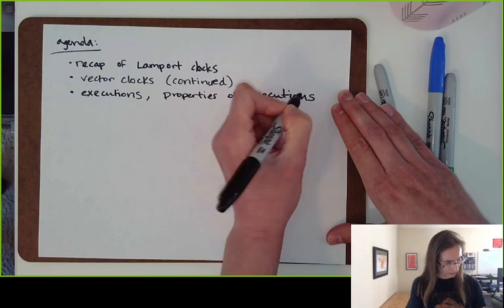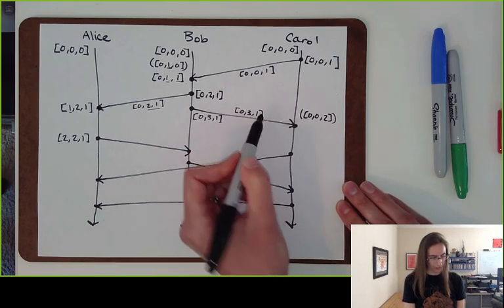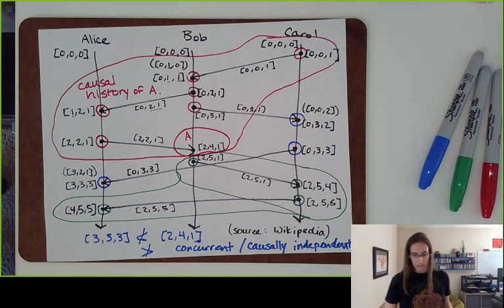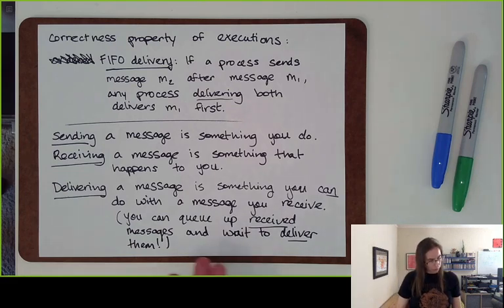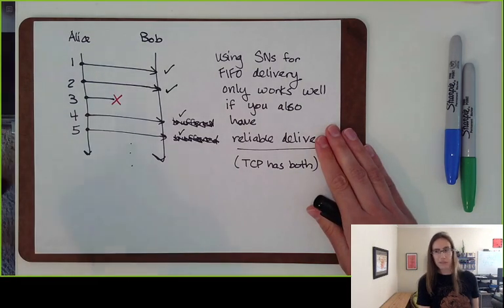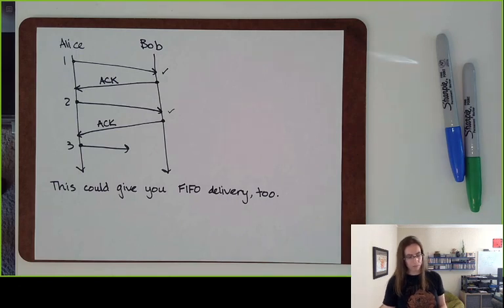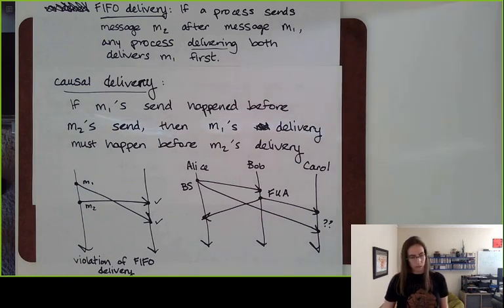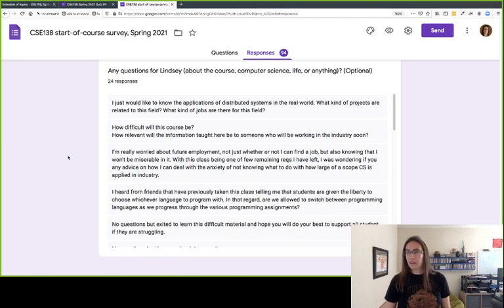CSE138 (Distributed Systems) L4: vector clocks, FIFO/causal/totally-ordered delivery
UC Santa Cruz CSE138 (Distributed Systems) Lecture 4: Lamport clocks recap; vector clocks (continued); delivery vs. receiving; properties of executions: FIFO delivery, causal delivery, totally-ordered delivery; implementing FIFO delivery